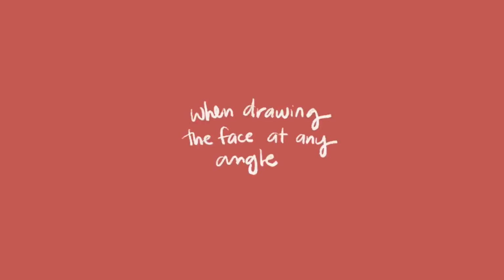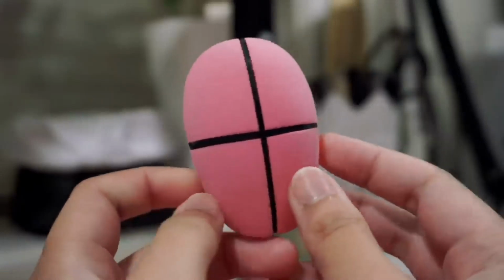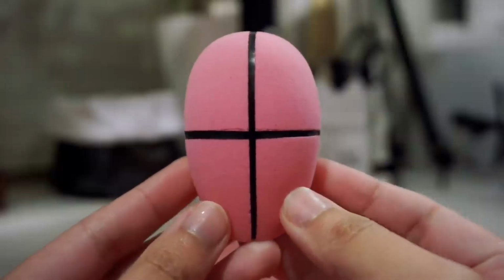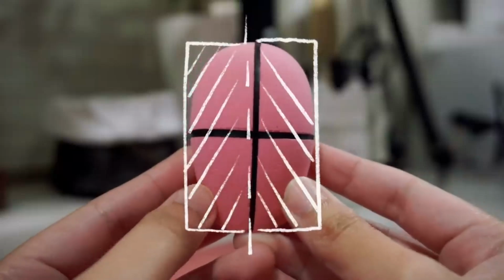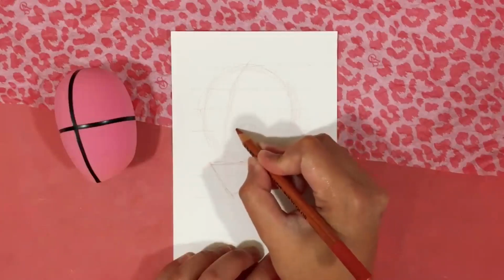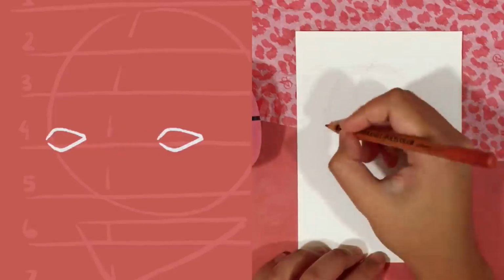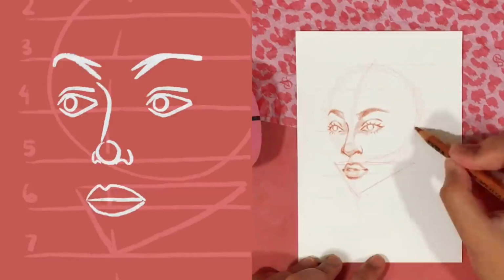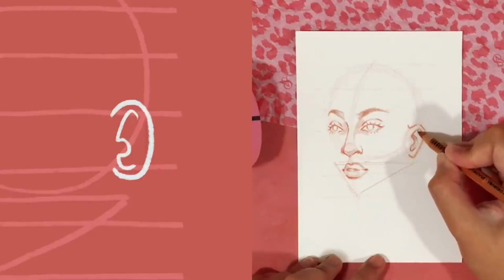art lover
types of art
art online
what is art for you
visual arts
what is art pdf
importance of art
best definition of art
what is art in simple words